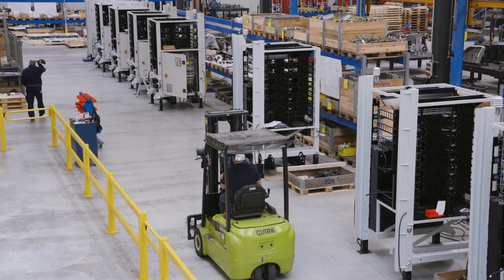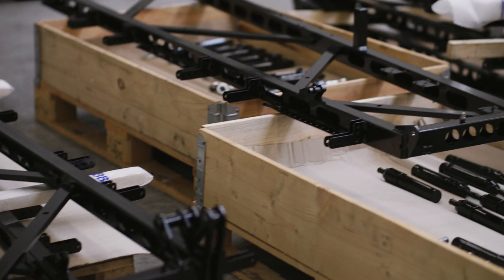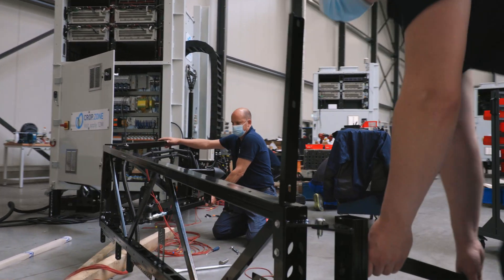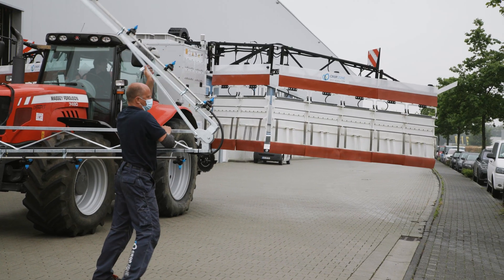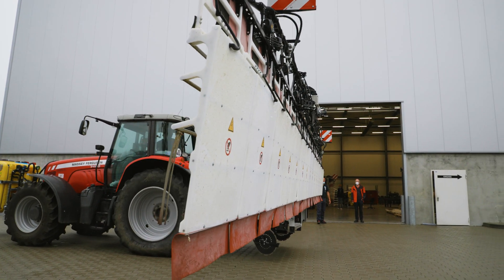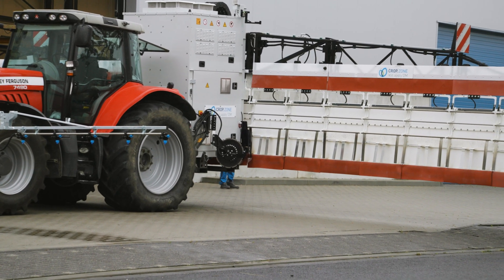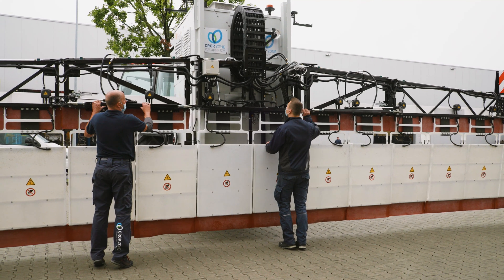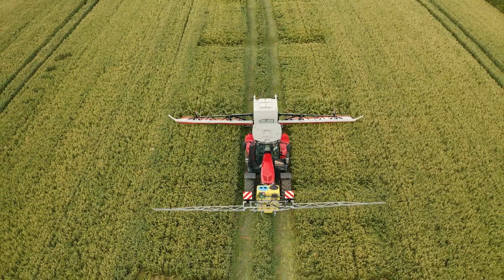crop.zone production of volt.apply 2021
The crop.zone systems apply a conductive liquid at the front and an electric high voltage signal at the back. The high energy level and flowing current result in the destruction of the cell walls. The plant’s ability to transport water gets terminated, and the plant dries up.
The primary energy comes from the PTO of the tractor, which powers an alternator to converts the tractor’s mechanical energy into electricity. A control cabinet distributes the energy and supplies it to the high voltage converters.
We have installed hydraulics in the system because of the 12-metre boom of significant weight that must exhibit a certain degree of robustness.
The 12-meter boom opens and closes hydraulically. The application height is controlled with the joystick inside the tractor. The electric applicators are automatically placed on the ground when the boom is set into the lower position.
The applicators are mounted with a self-aligning roller bearing to compensate for the height differences that inevitably arise in the field. The driver has very little to do in this regard. The machine is also equipped with a pendulum balance, which sets the boom for further adjustment to the terrain. These applicators are similarly drawn behind the tractor to a sledge. They have an isolation cover that prevents contact with the applicators and the high voltage.
The machine can only be active when the tractor is moving, with movement also monitored by sensors.